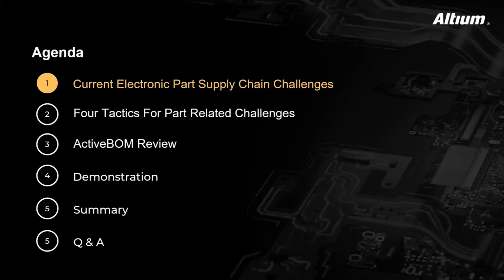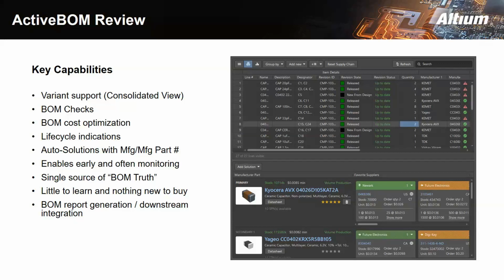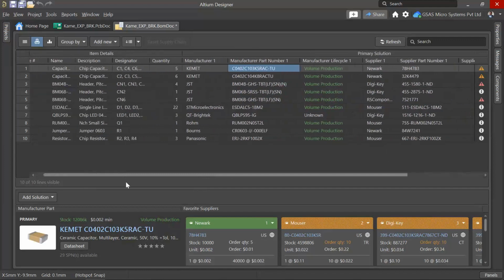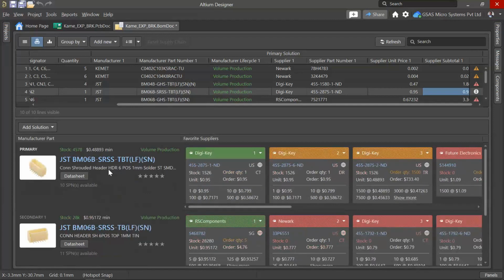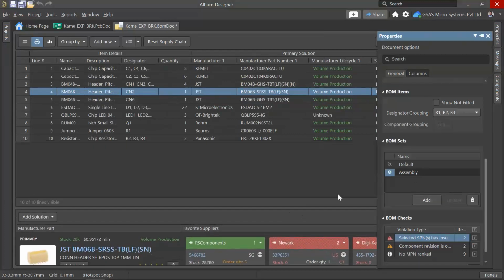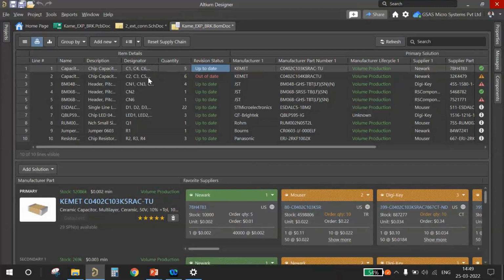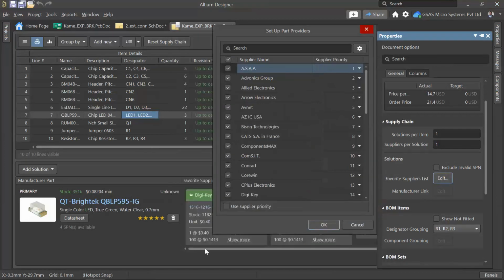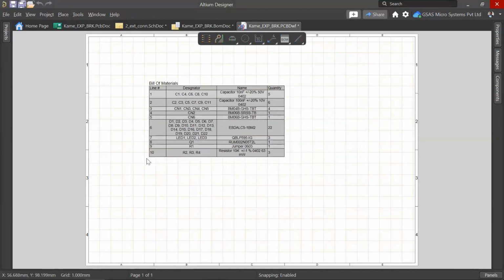Supply Chain Management in Altium Designer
Join our webinar to learn how you can:

- Setup alternative parts in your BOM
- Be confident with your BOM
- View Component supply information
- Locate obsolete components in completed projects